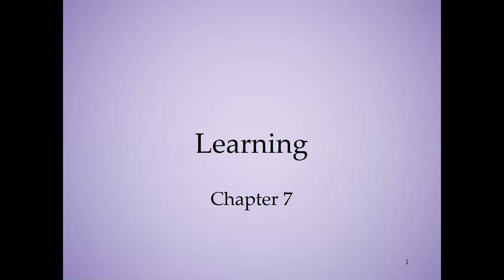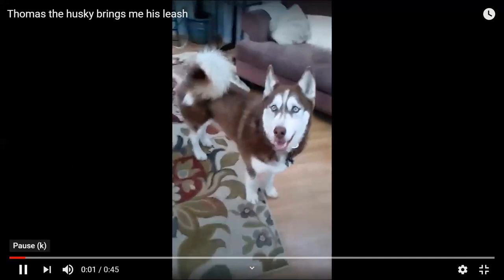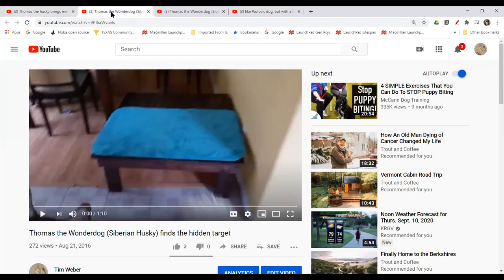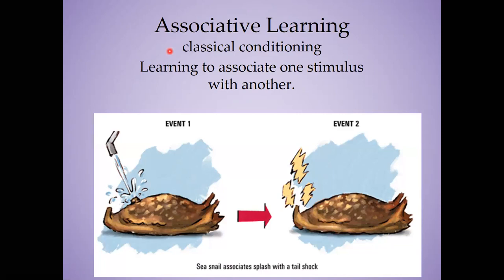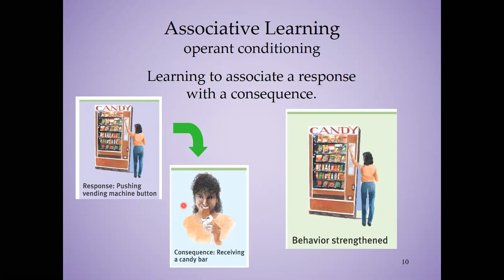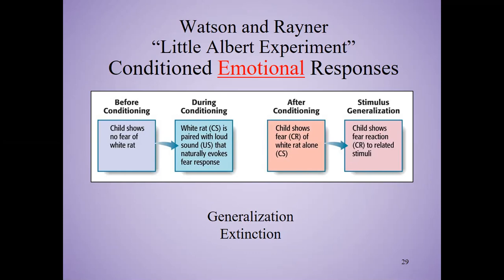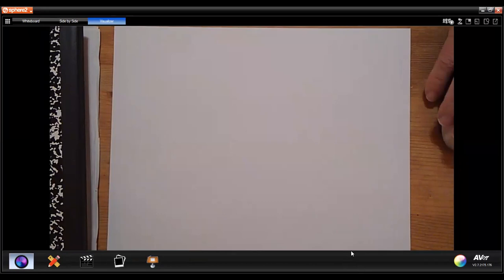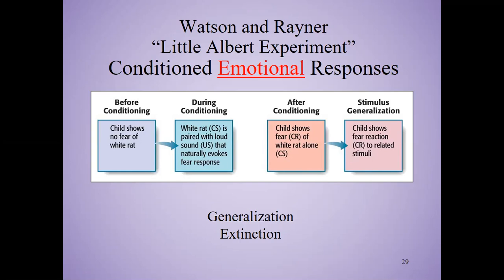Introduction to Learning and Classical Conditioning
Lecture with Outline Introducing the Concepts of Learning with more in-depth discussion of Classical Conditioning